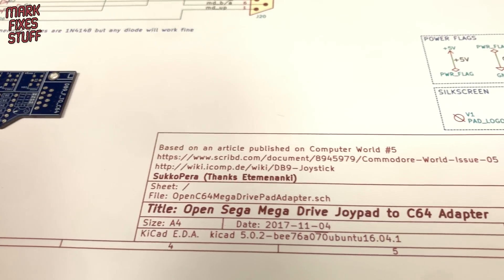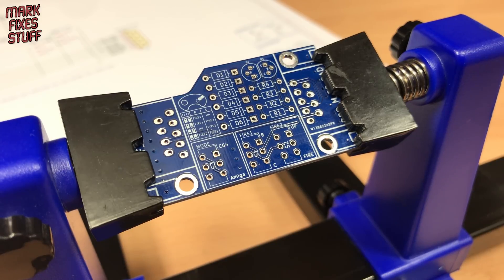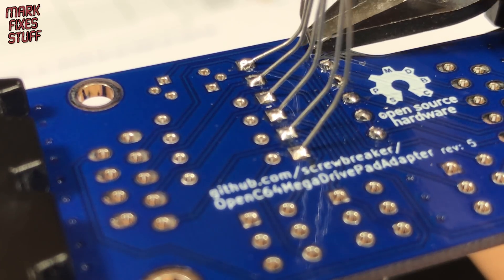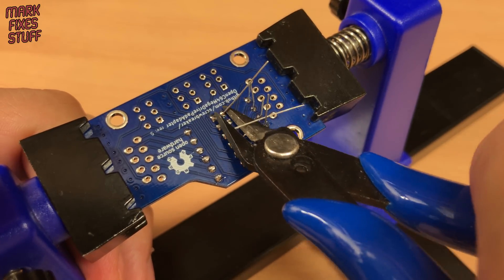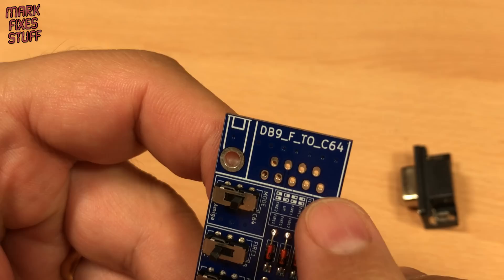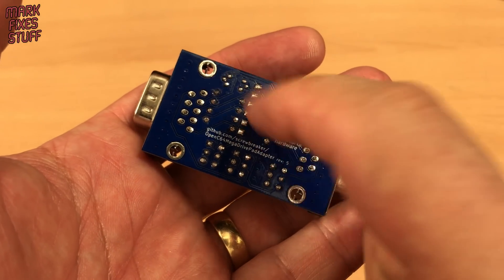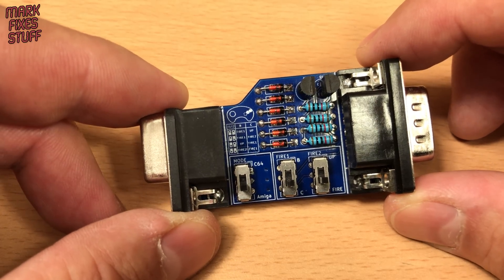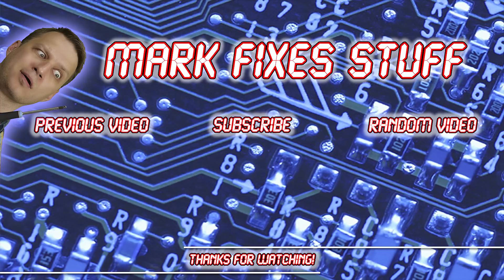Building a Megadrive/Genesis to Commodore 64/Amiga Joypad Adapter! Safe for C64!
and features an open source project from their fabulous shared community uploads library!

Using a Sega Megadrive (Genesis) controller on a Commodore 64 puts a lot of strain on the CIA chip and can cause it to fail. So how can you use a Sega Megadrive Joypad on a C64?

Join me as we build a simple adapter that will safely convert your Sega joypad's output into voltage levels that the C64's internals can handle without a problem. It also works with Amiga machines and has some great features like button switching and mapping UP to a button.

This project was shared by Screwbreaker, building on work by SukkoPera who in turn used the details found in "Commodore World", Issue 5! You can view and purchase your own board easily

Here's a link to buy a very cool Dremel 3000 Multi-tool.